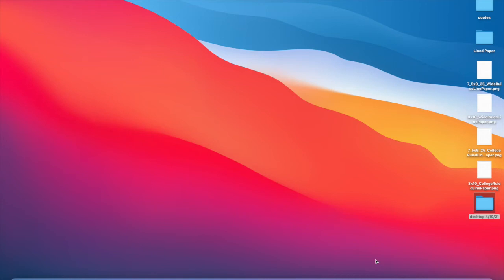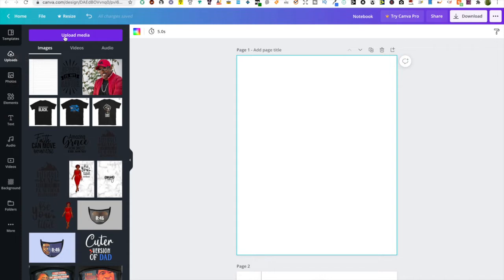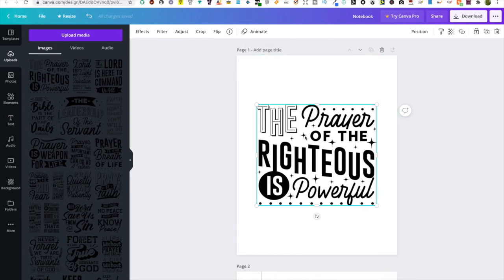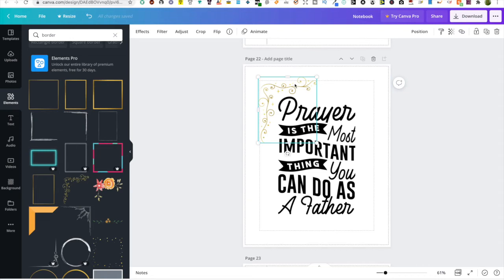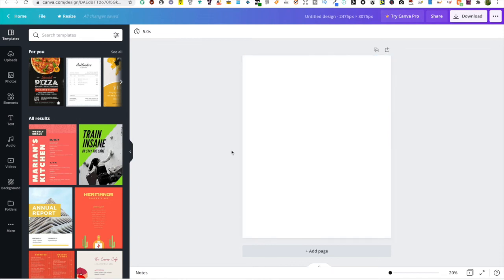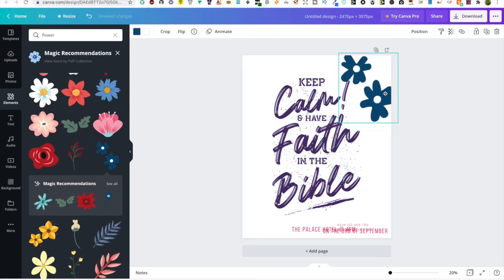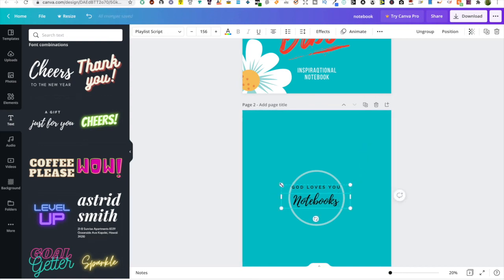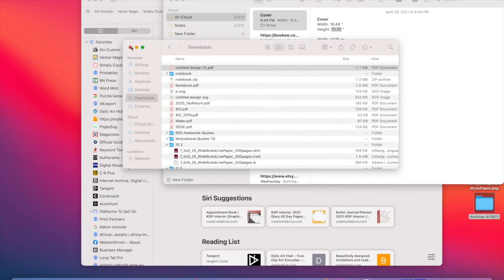How To Create Notebooks for KDP using Canva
Use simple steps to creating your own notebooks for Amazon KDP Kindle Publishing for FREE using CANVA.

Cover Dimensions
8x10
Width: 16.48 "
Height: 10.25 "

7.5x9.25
Width: 15.48 "
Height: 9.5 "

Interior Dimensions
Width: 8.125 "
Height: 10.25 "

Width: 7.625 "
Height: 9.5 "